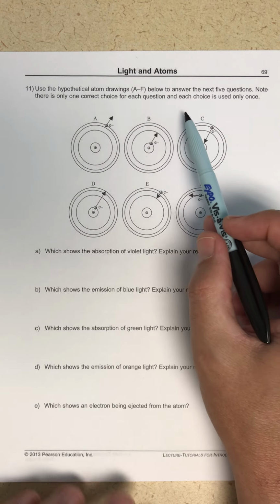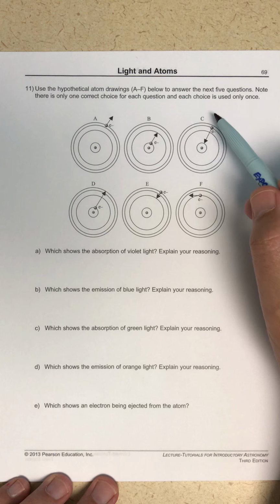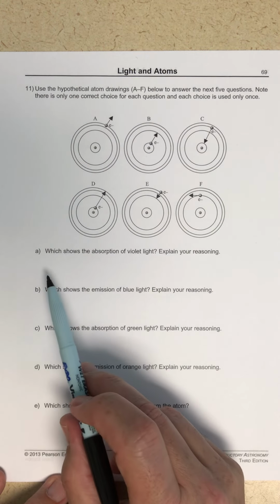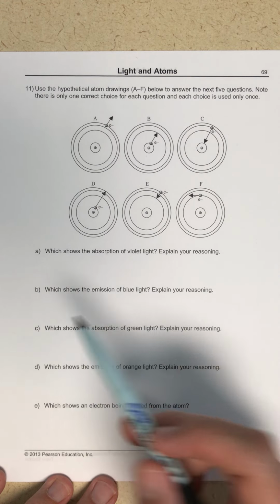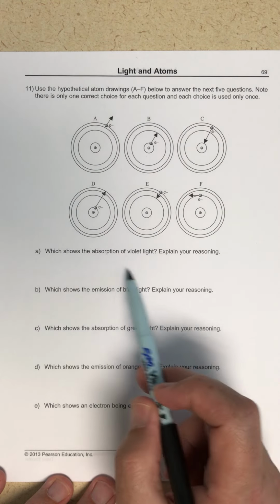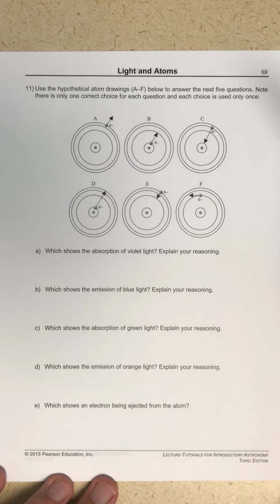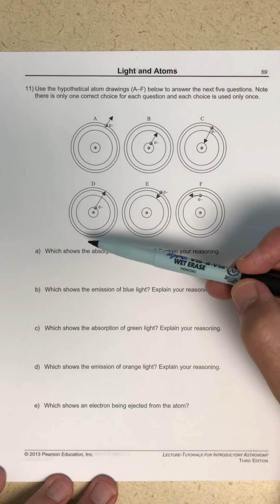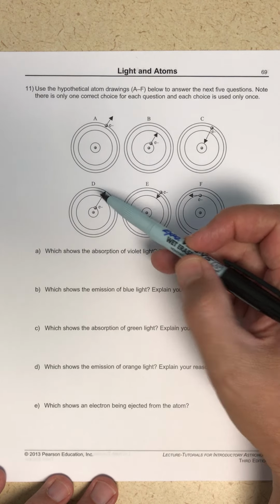Light and Atoms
This tutorial develops a simple model for energy levels in atoms to explore the absorption and emission of light by matter.